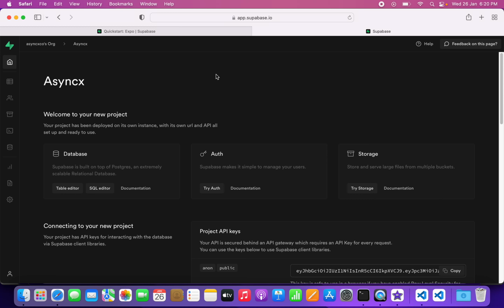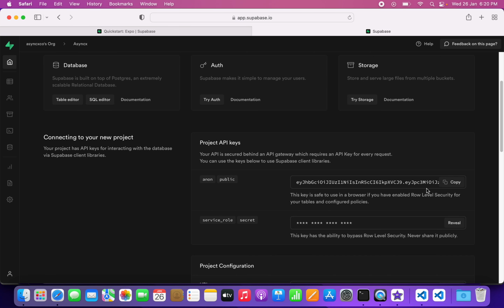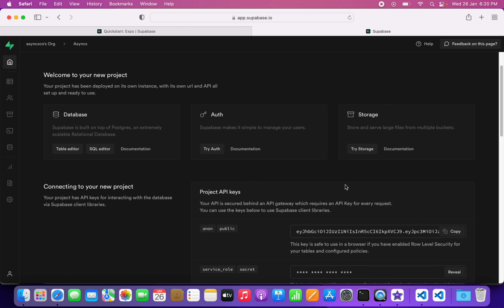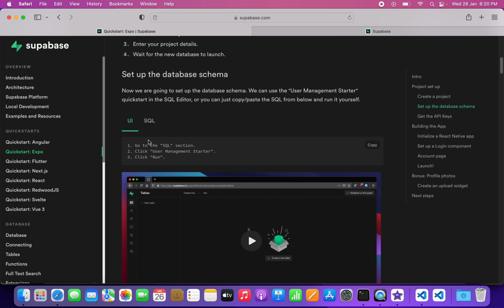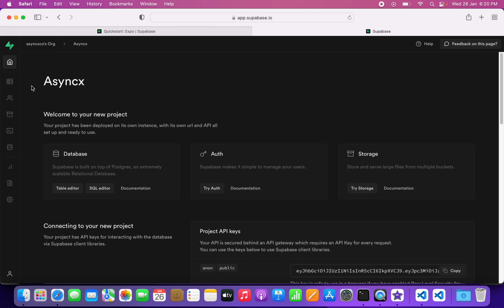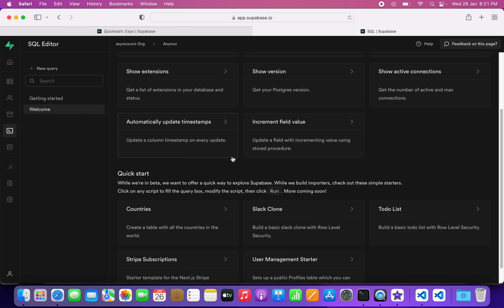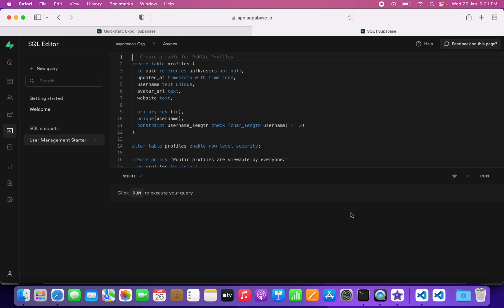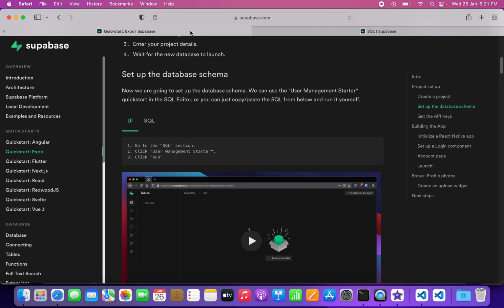Supabase Expo React Native Tutorial Part 2 [2022]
This is part 2 of the step by step series tutorial on how you can use Supabase with React Native.